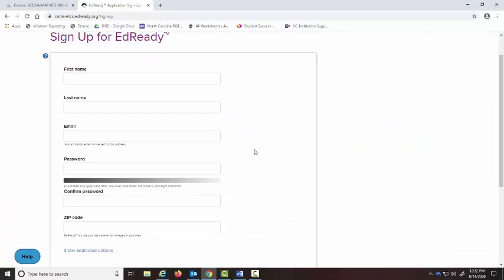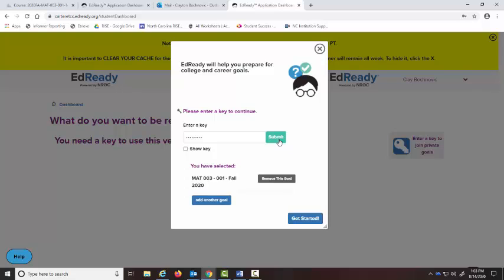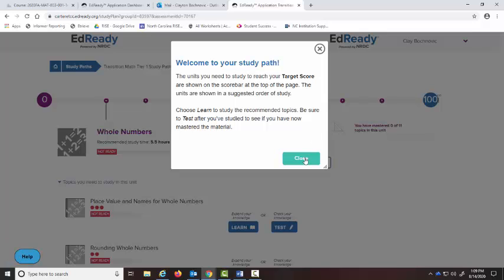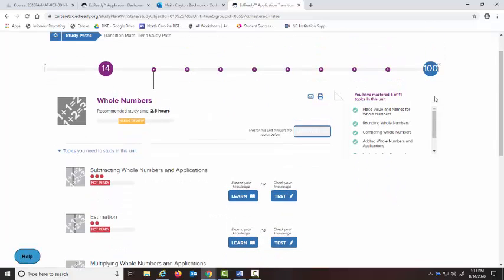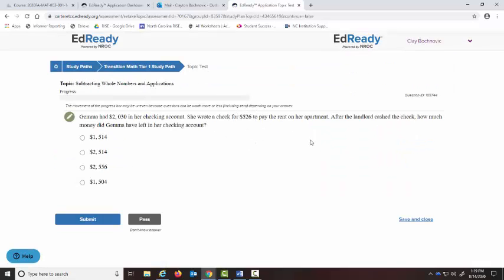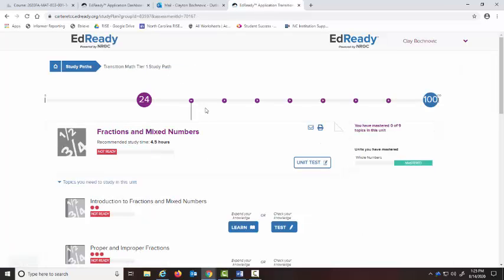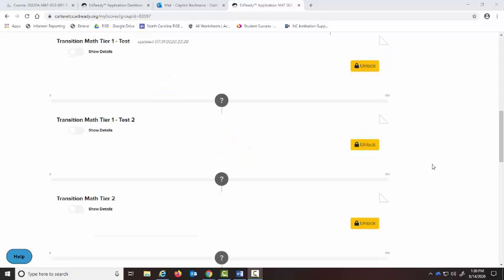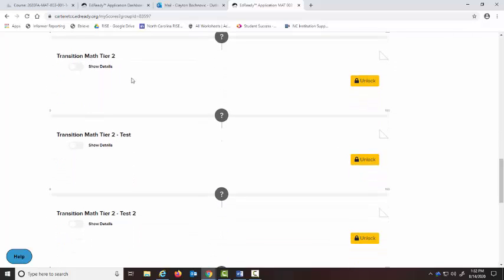EdReady Overview and Instructions